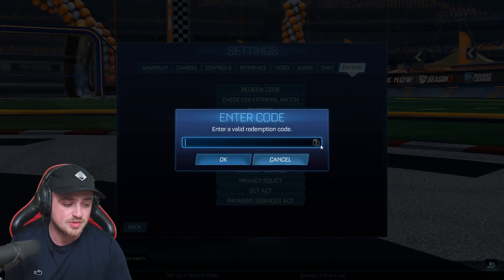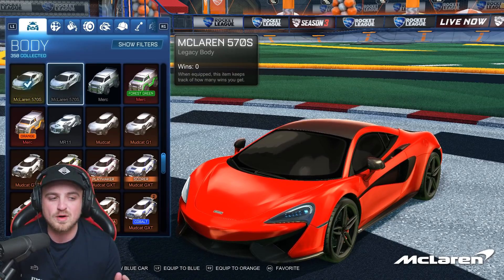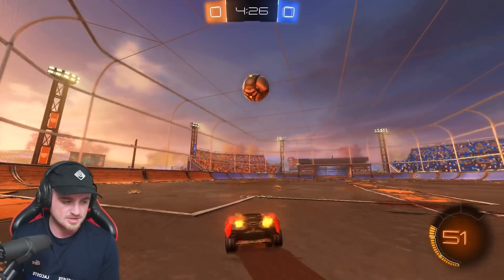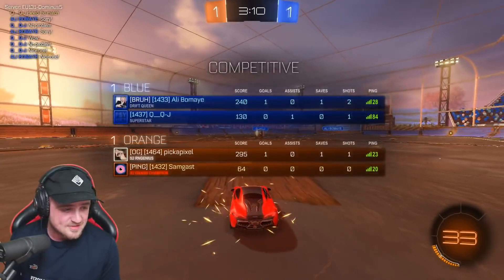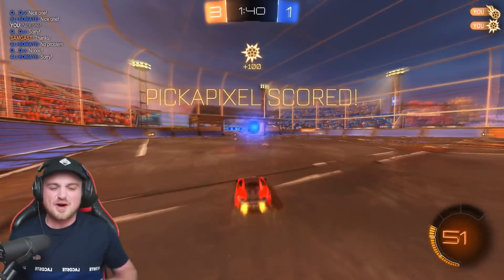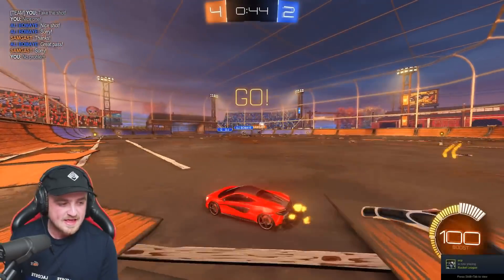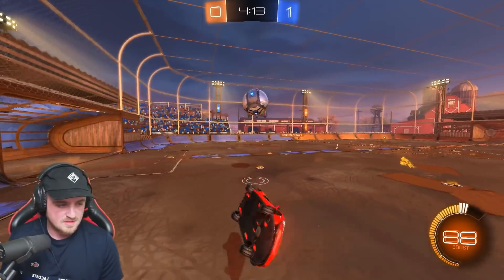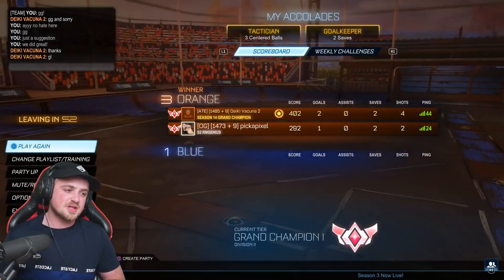This New Car Drop/Code & MORE All but CONFIRMS The RETURN of the NISSAN SKYLINE in Rocket League!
Rocket League re-released the MCLAREN car as an EXOTIC body, this and other things on social media hint at the RELEASE OF THE NISSAN SOON!